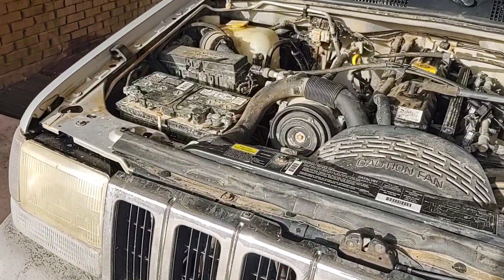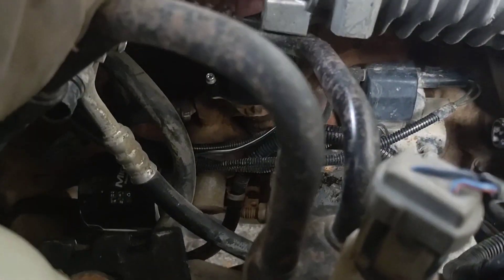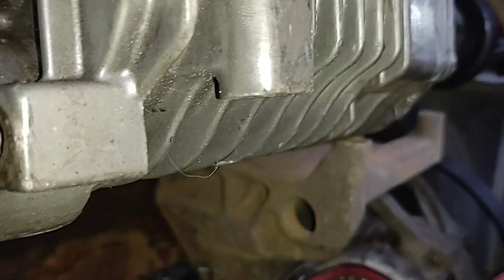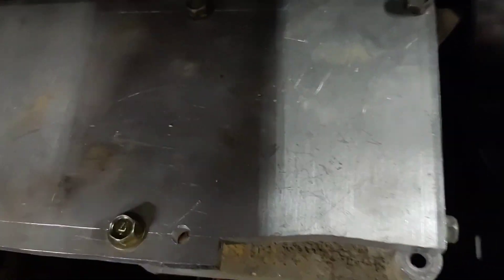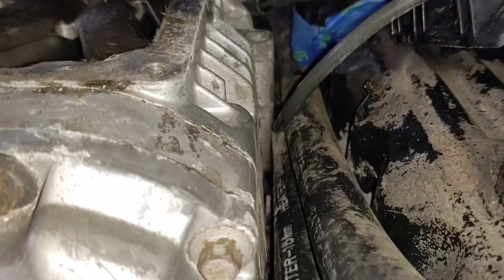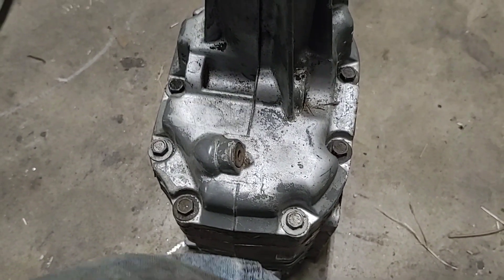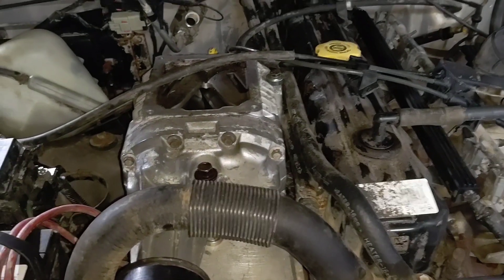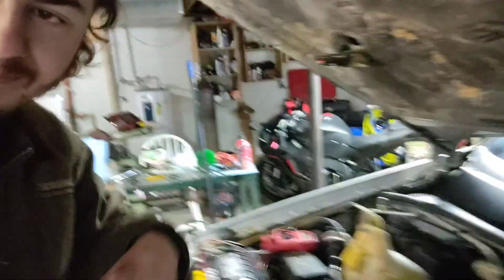supercharged jeep 4.0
mounting the m90 supercharger off of a supercharged 3.8l v6 ford thunderbird super coupe onto my 1996 jeep grand cherokee 4.0l i6. it's going to need some more power to move the larger tires that it will be getting. I will be using hptuners for tuning. this was just the first rough plate to use as a template for a much nicer looking piece.